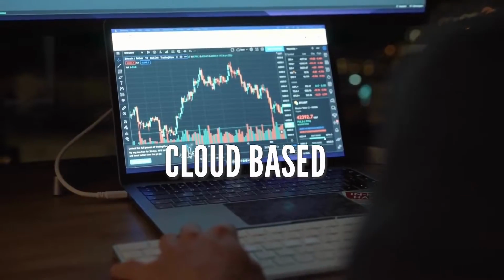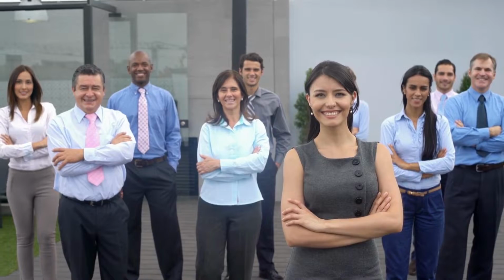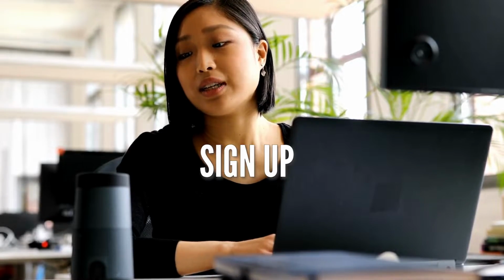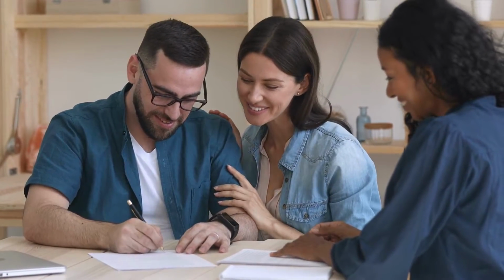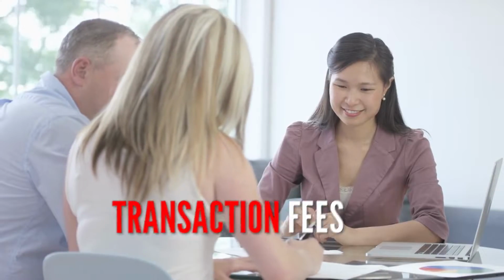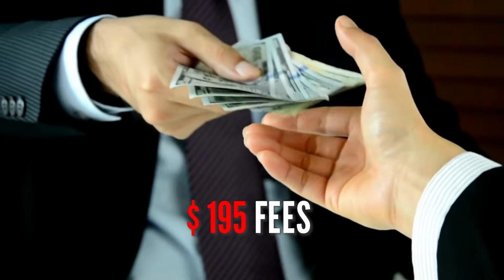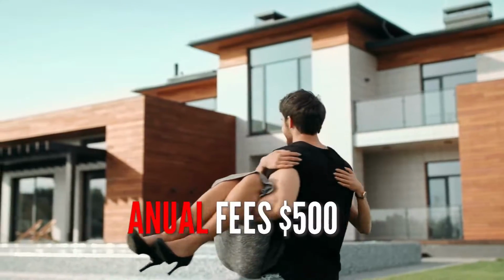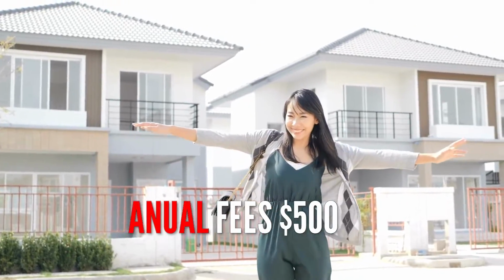LPT Realty Fees and Expenses- Maximizing Your Return on Investment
🏡 Considering a move to a cloud-based brokerage like LPT Realty? Wondering about the fees, expenses, and potential returns on investment? Look no further! In this video, Tim Whittemore from the Whittemore Group with LPT Realty presents an in-depth breakdown of what you need to know before joining.

💼 Whether you're a seasoned agent or just starting your real estate journey, this video has valuable insights for you. Tim shares his personal experiences and mistakes, allowing you to learn from them and excel in your career.

💰 Learn about the fees - from sign-up to monthly charges and transaction costs - and discover how LPT Realty stands out by offering zero sign-up and monthly fees!

📈 Explore the two exciting tracks available: the Business Builder and the Revenue Share Partner. Tim explains their unique benefits and guides you on choosing the best fit for your career goals.

📊 Get an in-depth view of LPT Realty's return on investment, including the stocks offered based on your transactions. Tim reveals how you can maximize your rewards as a Revenue Share Partner and Business Builder.

🔧 Discover the fantastic tools provided by LPT Realty to its agents. From a comprehensive CRM and transaction management system to print marketing materials and even billboard opportunities, they've got you covered.

🤝 Join a supportive community where your success is prioritized. LPT Realty offers real-time support, dedicated trainers, and a wealth of training resources to help you reach your peak potential.

🌟 Whether you're interested in the Business Builder program or the Revenue Share model, LPT Realty provides a compelling platform for real estate professionals to thrive.

🔔 Don't miss this opportunity to take your real estate career to new heights with LPT Realty! Watch the video and make an informed decision. If you have any questions or considering joining our team in the Fort Walton Beach, Destin area, reach out to Tim Whittemore today!

📲 We get so many people contacting us about their next move in their careers. Whether it's to lpt Realty or just getting stared in their career and we absolutely love it! Honestly, helping agents and potential agents get to becoming "Rock Stars" in the industry is one of Tim's passions.

🙋‍♂️ Are you ready to join now?